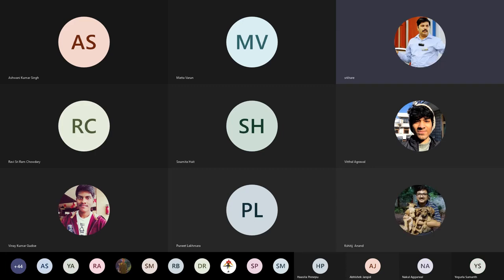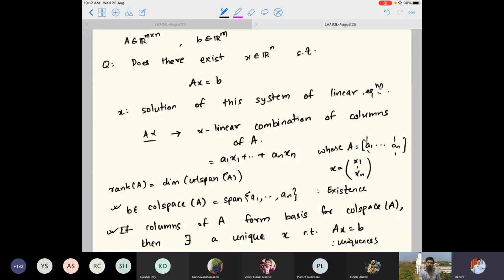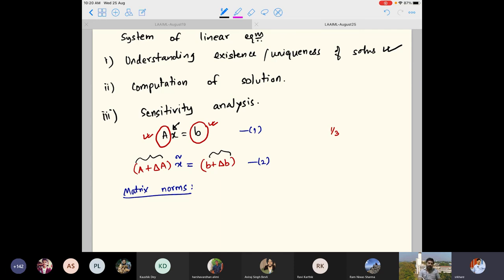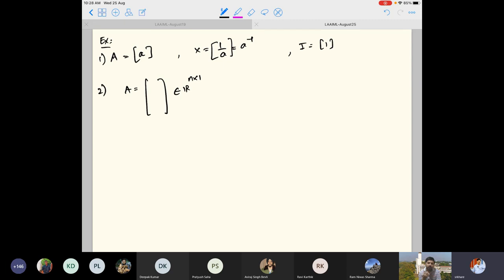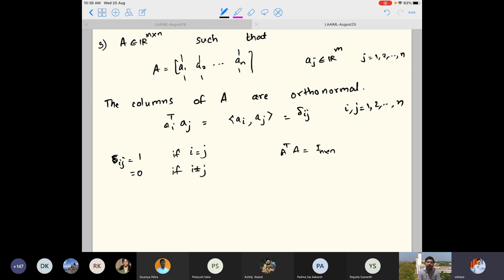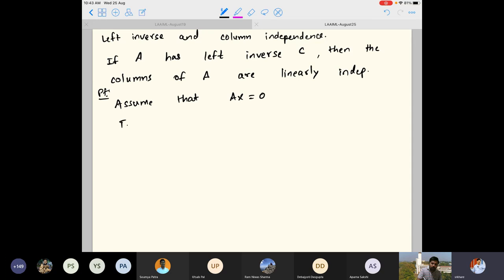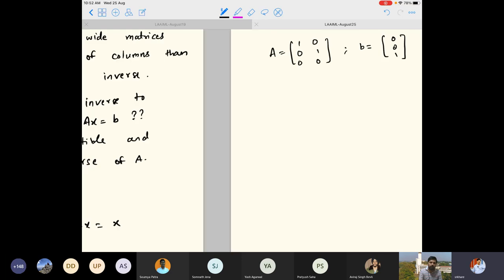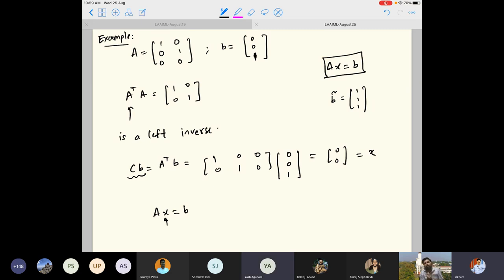05_Left Inverses_25-08-2021